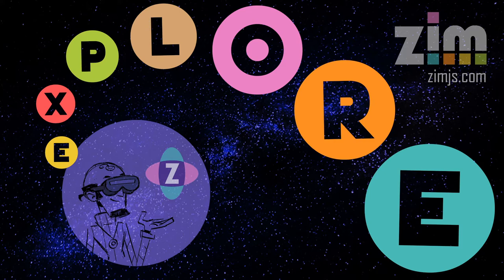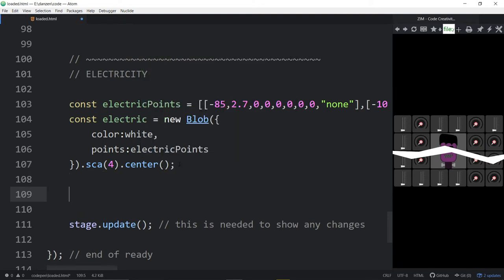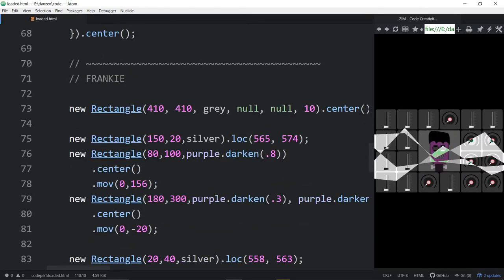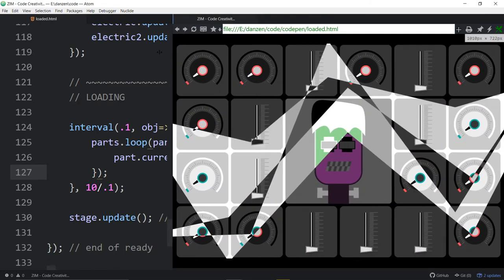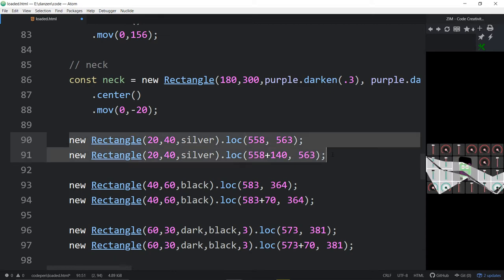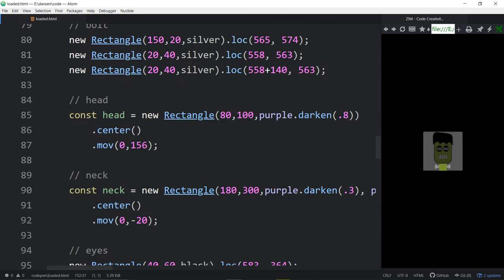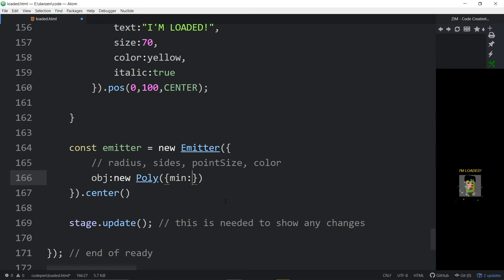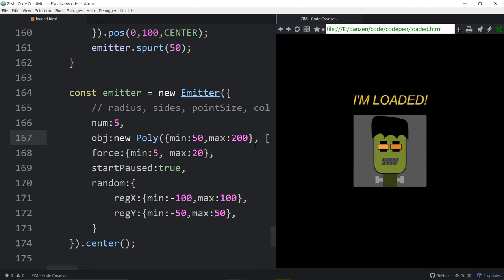ZIM Explore! 46B. Monster!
Here we live code with you to make a CodePen Challenge for an old-school Flash-like loading screen! We use ZIM which makes it fun and easy.  This is a two-parter (see also and includes shapes, components, wiggling blobs, emitters, and OPTIMIZE!  Woot.  to ask questions and chill!